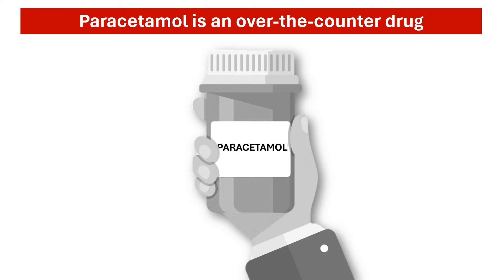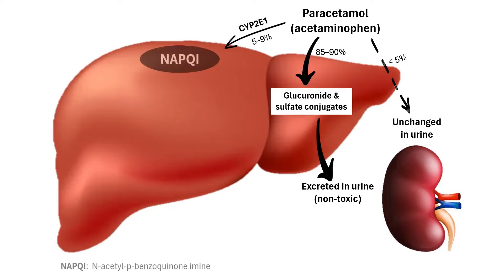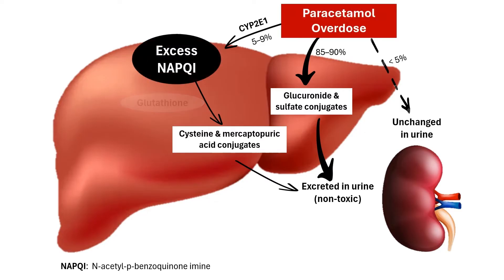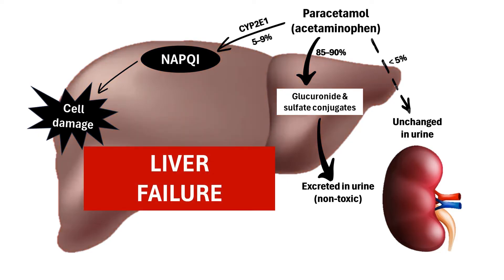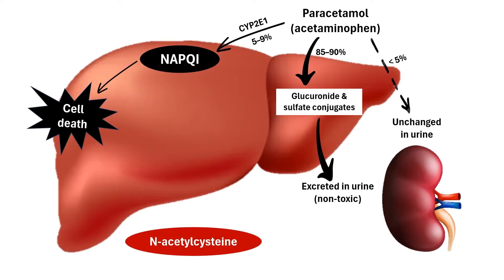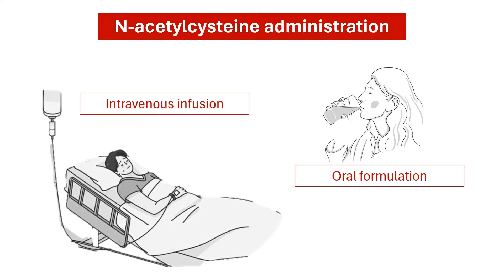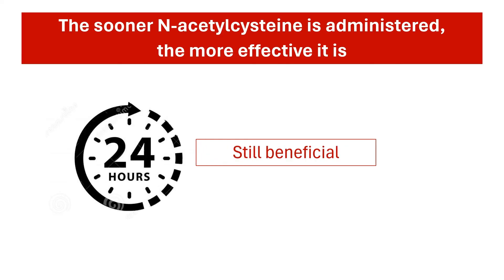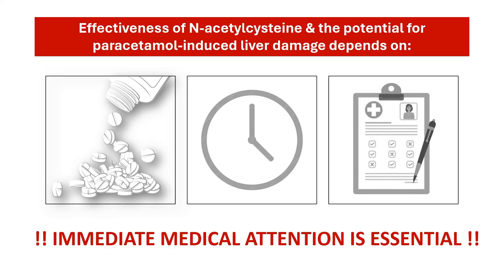N-Acetylcysteine & Paracetamol Poisoning Rescue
Ever wondered how N-acetylcysteine (NAC) acts as a lifesaving antidote for paracetamol (acetaminophen) poisoning? This video provides a breakdown of the mechanism of action, the timeline for effective intervention, and sheds light on the importance of early treatment.

References
1. Ershad M, Naji A, Vearrier D. N-Acetylcysteine. In: StatPearls. Treasure Island (FL): StatPearls Publishing; February 19, 2023.
2. Pedre B, Barayeu U, Ezeriņa D, Dick TP.  Pharmacol Ther. 2021;228:107916. doi:10.1016/j.pharmthera.2021.107916
3. Chidiac AS, Buckley NA, Noghrehchi F, Cairns R. Expert Opin Drug Metab Toxicol. 2023;19(5):297-317. doi:10.1080/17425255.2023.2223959